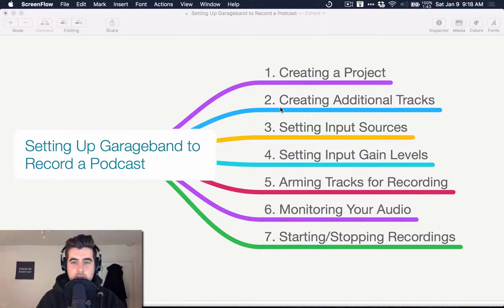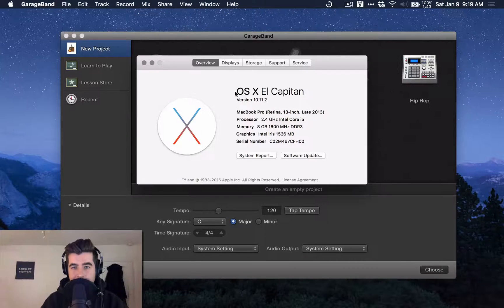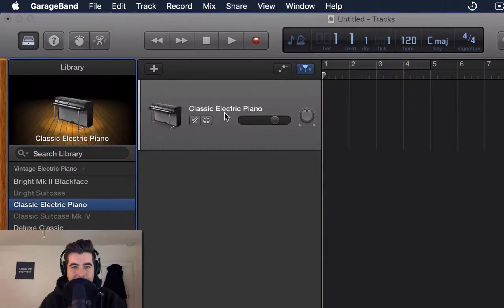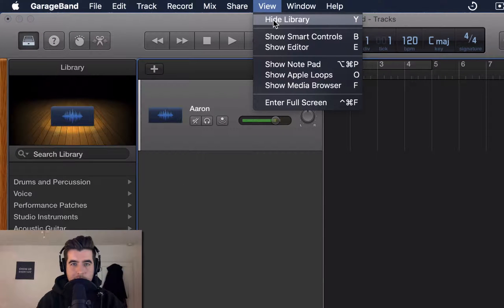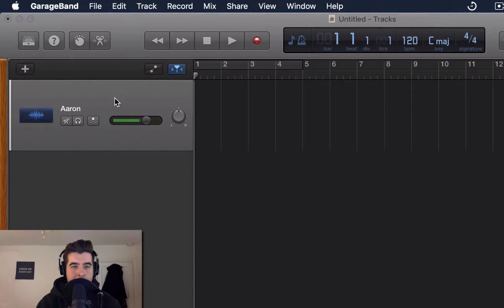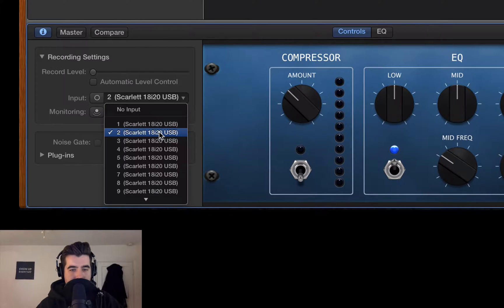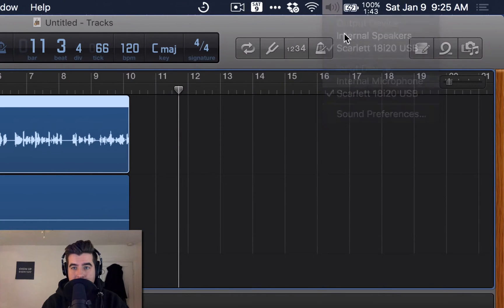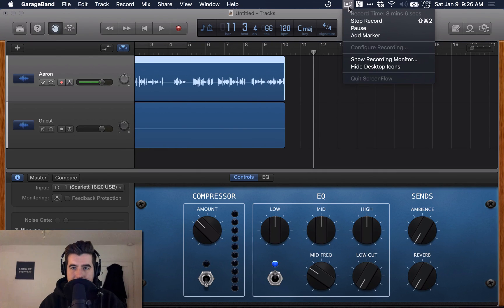How to Set Up GarageBand (Mac) for Recording Podcasts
I got a question from my friend Alex about getting started with Garageband, so I figured I'd make a screencast to help everyone out.

Note: I said it's important to monitor yourself while recording if you're plugging your headphones into a USB interface or USB microphone. You won't need to have the input monitoring button turned on in GarageBand, you should still hear your voice in your headphones with it turned off.

- Aaron